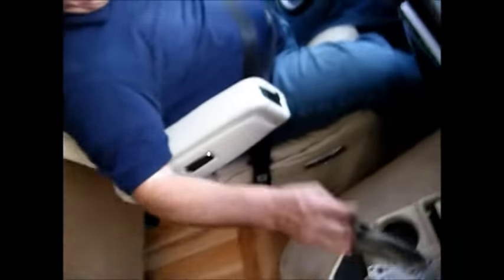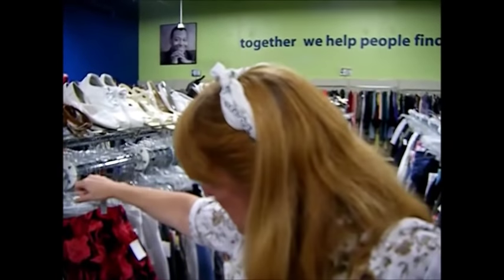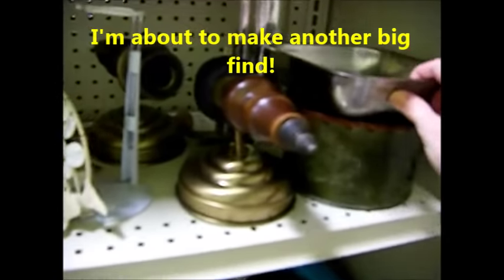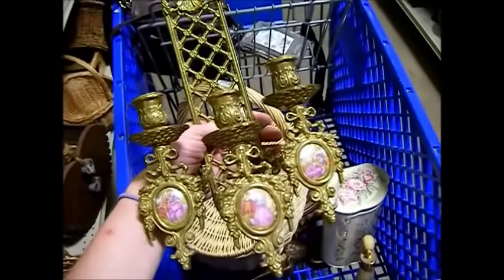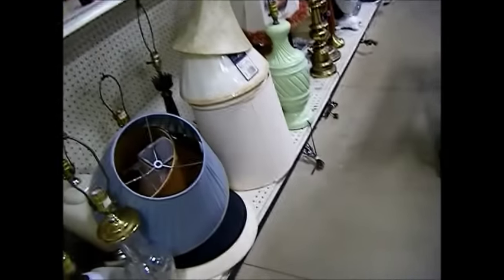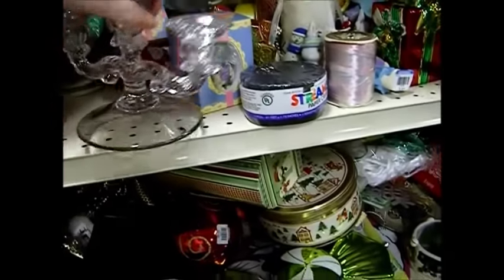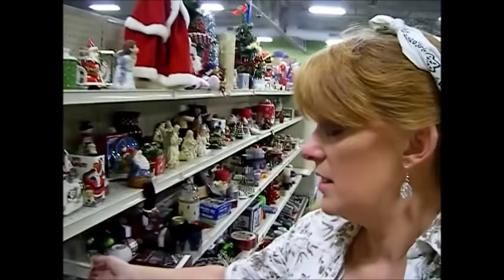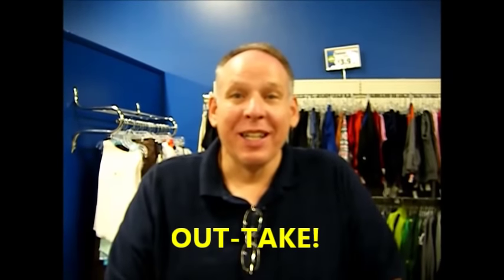Goodwill Shopping Trip Haul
Goodwill shopping trip in RV; had fun! Enjoy the video!